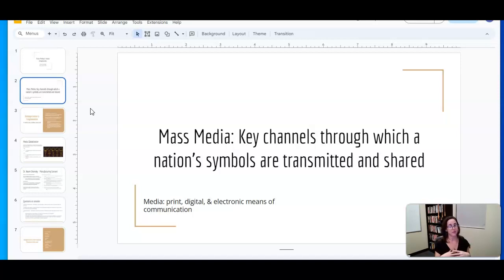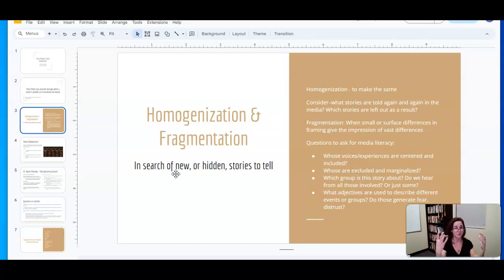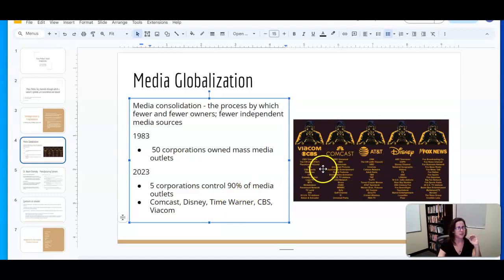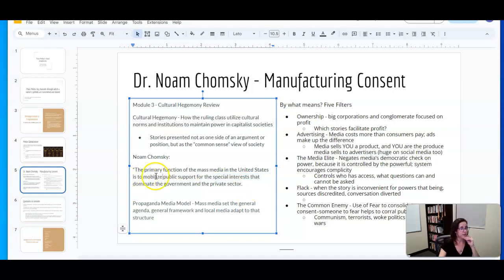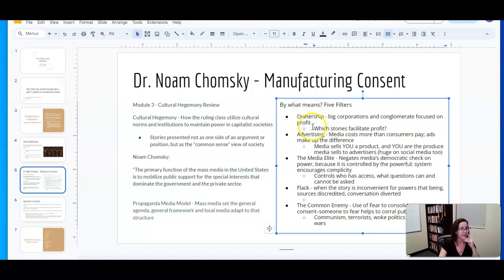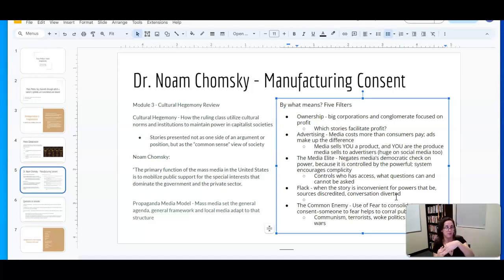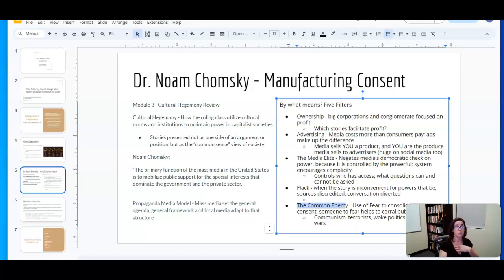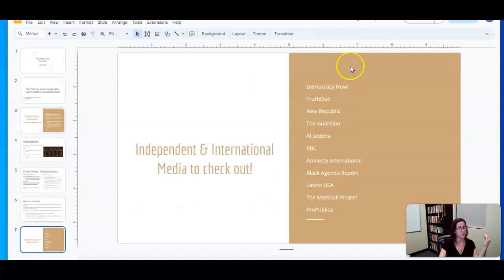Mod. 11 - Mass Media